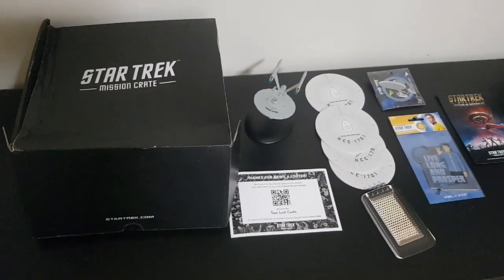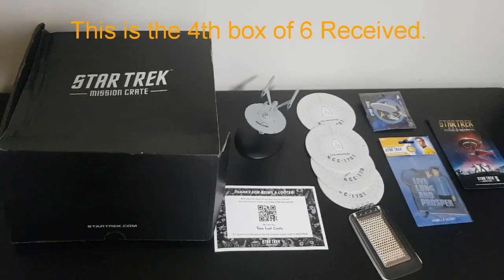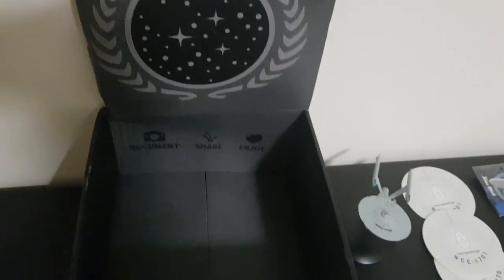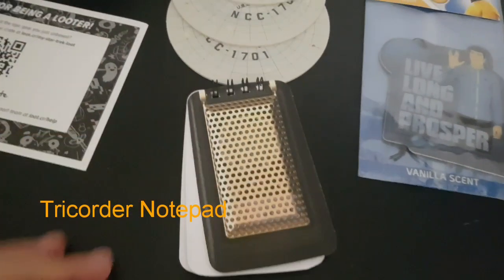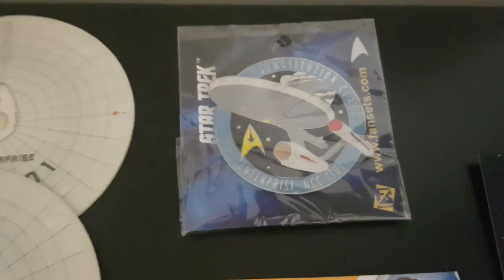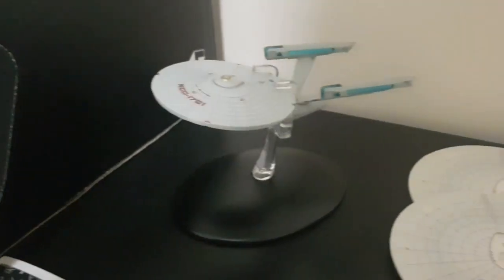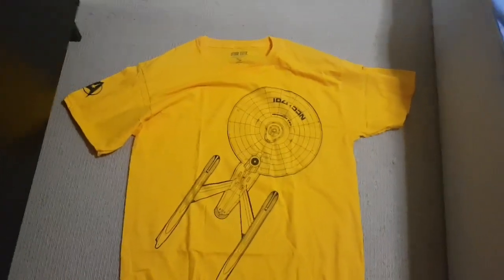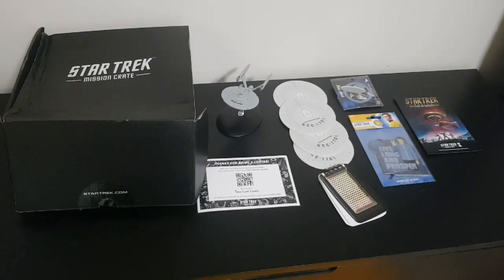Star Trek Loot Crate Command Box Mission Crate Dec 2019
This is the 4th Star Trek Mission Crate I have received. This is a quick look at the Command edition.